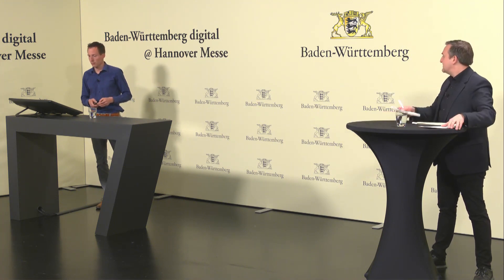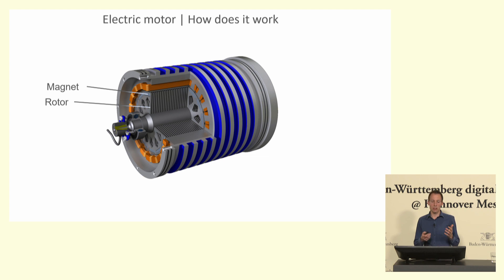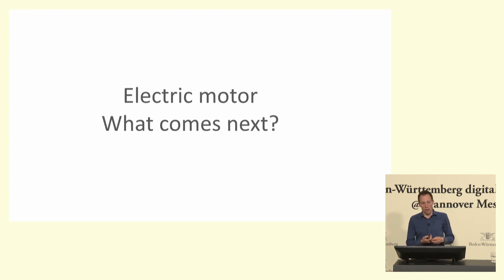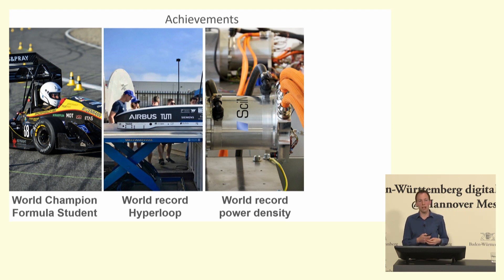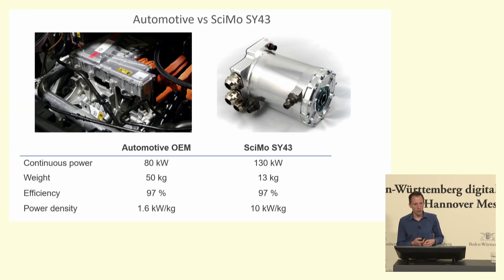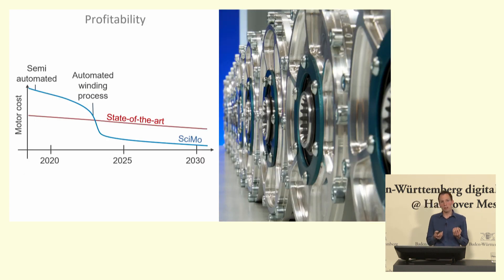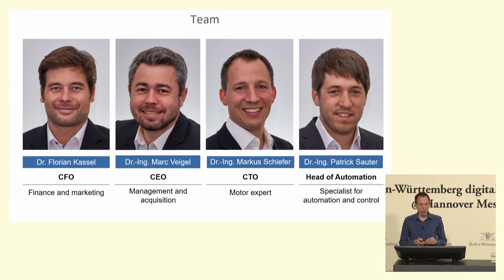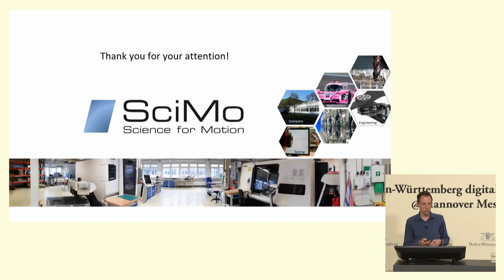New electric motor technology for challenging applications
Together with its partners from the Cluster Electric Mobility South-West, the Stuttgart Region Economic Development Corporation, Baden-Württemberg International and in cooperation with Ontario (Canada), the State Agency e-mobil BW has put together a two-and-a-half-day expert program on new mobility solutions and automotive themes especially for the digital edition of Hannover Messe.

Speaker: Dr.-Ing. Markus Schiefer, Founder, Executive Director, Chief Technical Engineer, SciMo –
Elektrische Hochleistungsantriebe GmbH